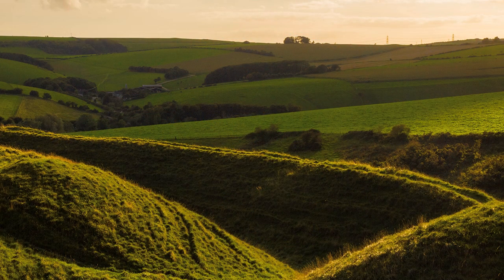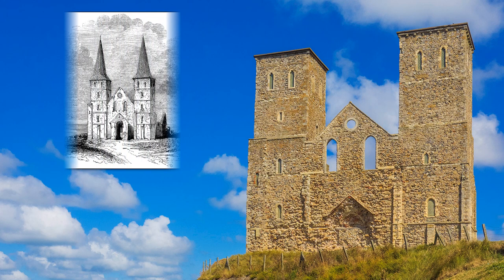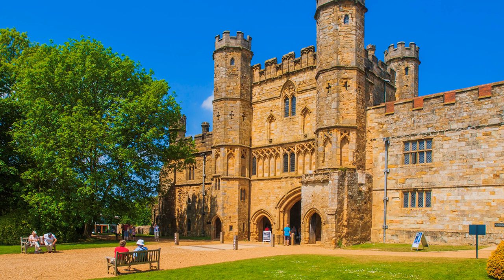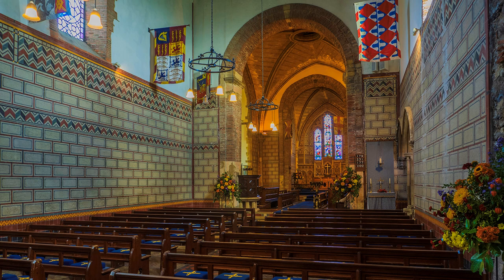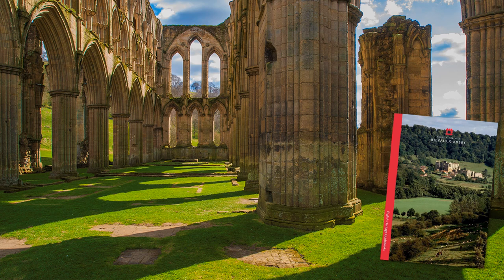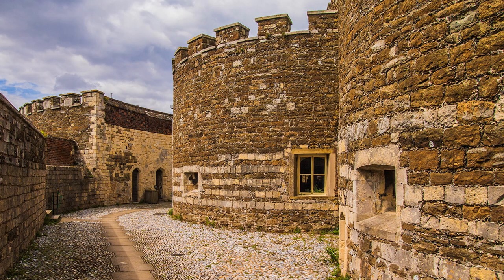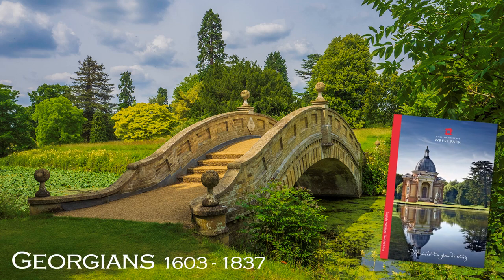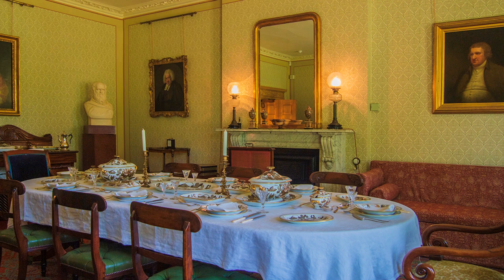Olympus Photo Location 14 English Heritage through the Ages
English Heritage are custodians of our national monuments from ancient stone circles to stately homes. This programme presents a personal selection gleaned from many visits to their properties over several years.
All images taken with Olympus digital cameras and lenses from the E-3 to the OM-D E-M1mk2.